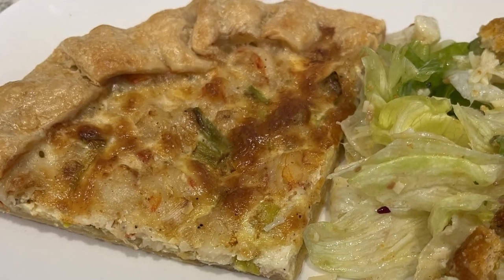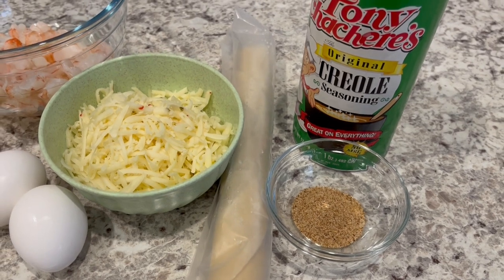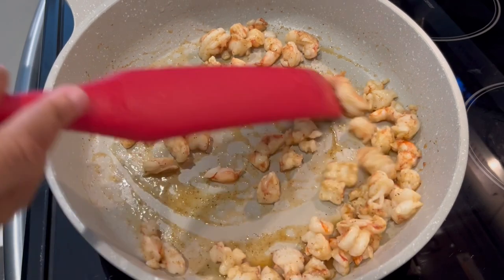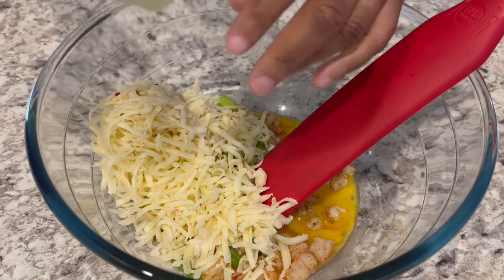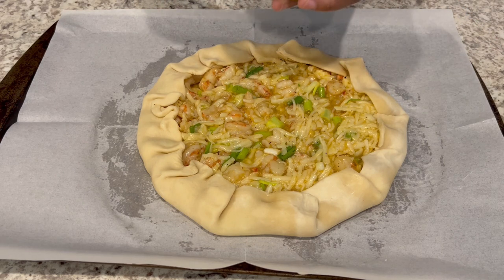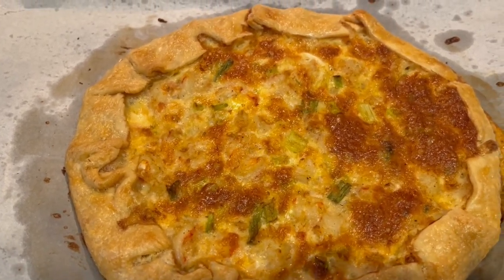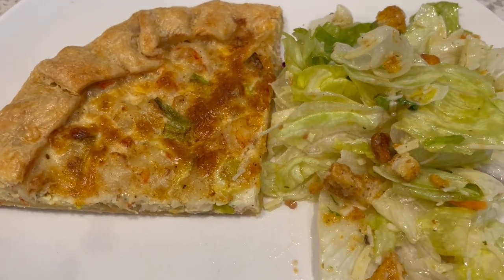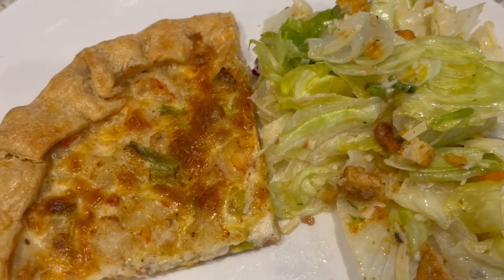Creole Shrimp and Cheese Tart | Pillsbury Kitchens Recipe!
Creole Shrimp and Cheese Tart